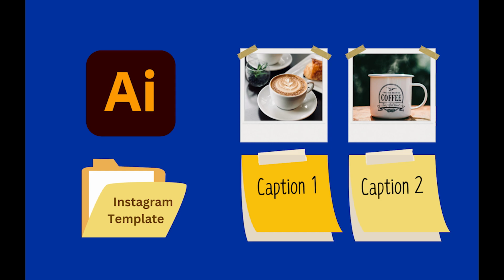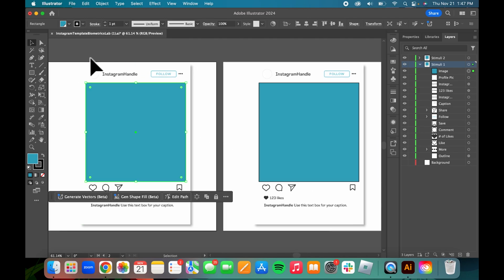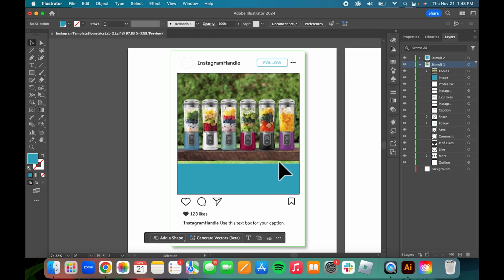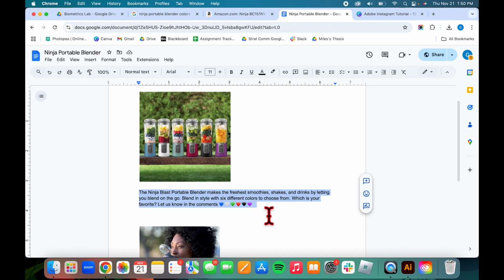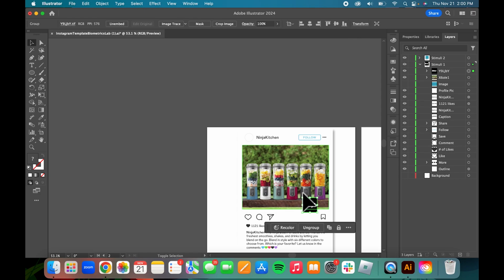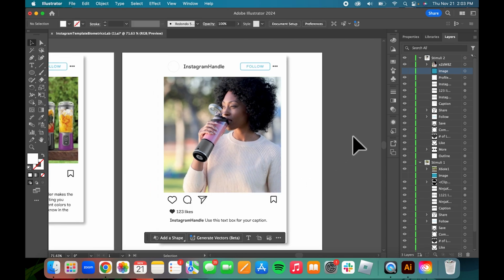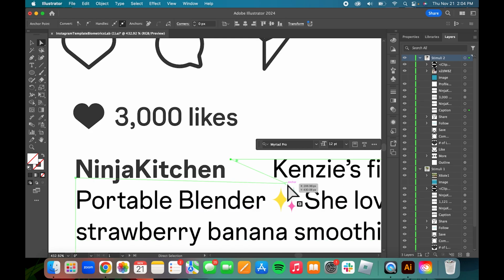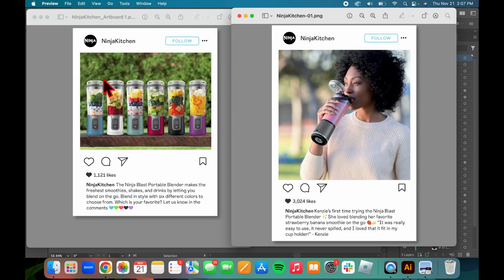Adobe Illustrator Instagram Post Tutorial - AdPRBiometrics Lab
Welcome to the GVSU AdPR Biometrics Lab. We use innovative technology including eye tracking, facial expression and emotion tracking, heart rate, and galvanic skin response to as advertising and public relations tools.